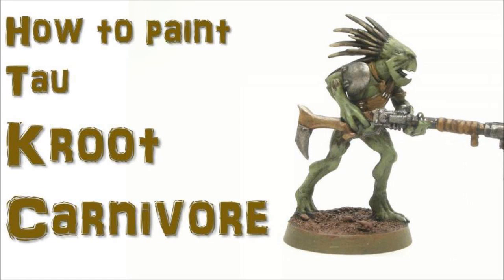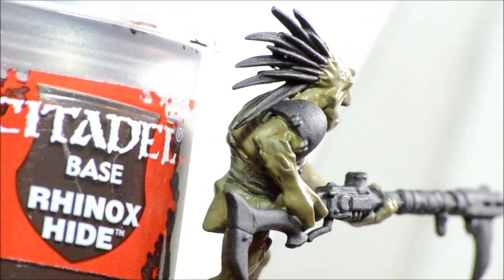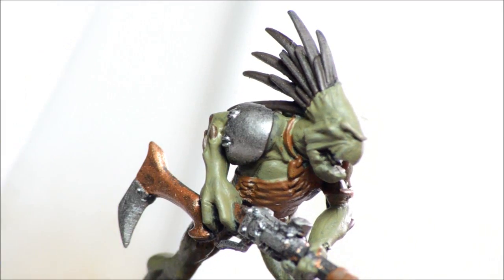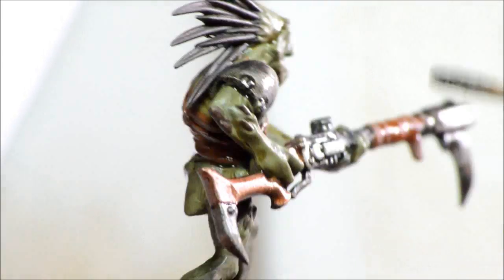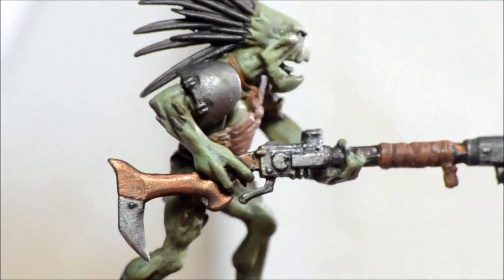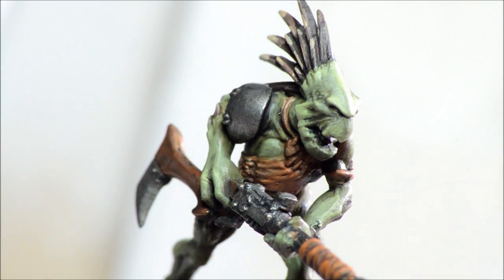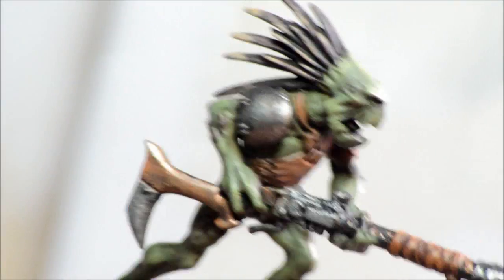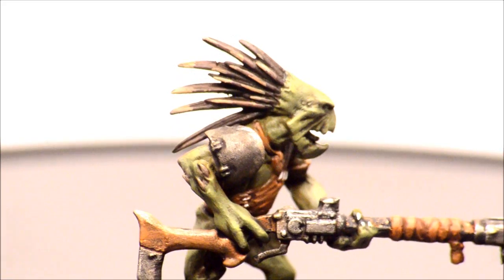How to Paint Kroot Carnivore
A painting tutorial where I show how to paint a Kroot Carnivore from start to end at 4x speed.